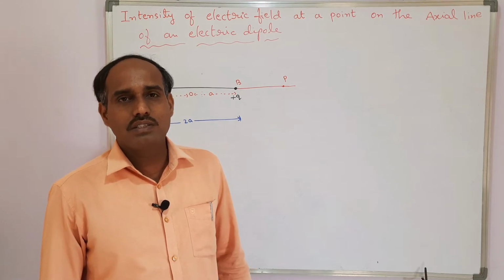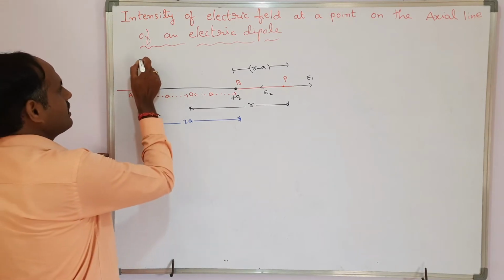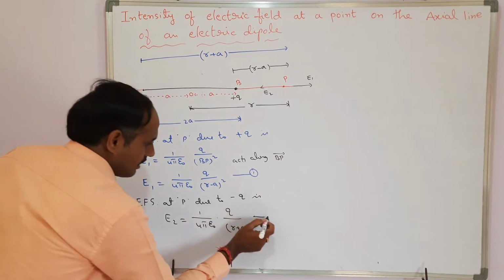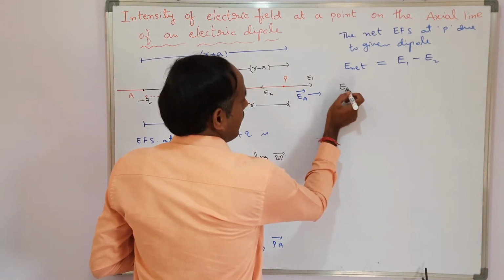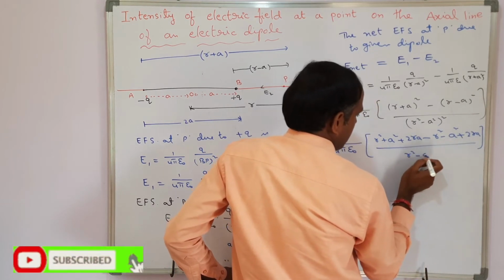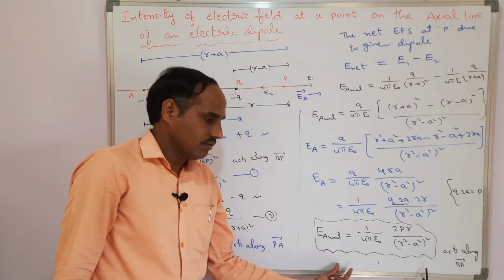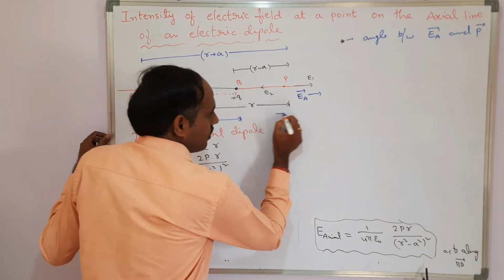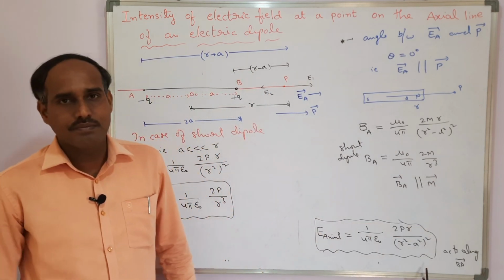ELECTROSTATIC-44 | ELECTRIC FIELD ON THE AXIAL LINE OF ELECTRIC DIPOLE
In this video, I derived the expression for electric field strength at a point on axial line of the electric dipole and finding the angle between E and P in this case